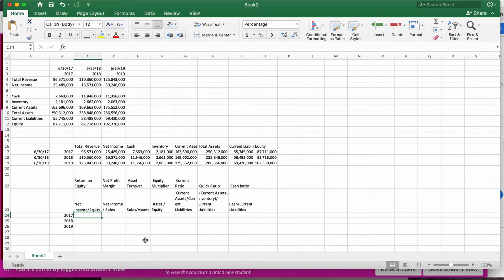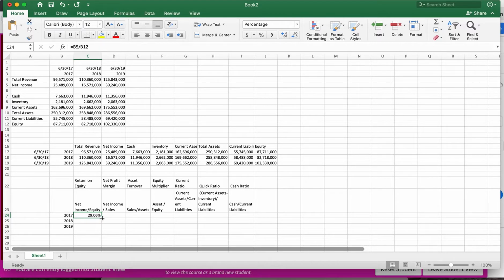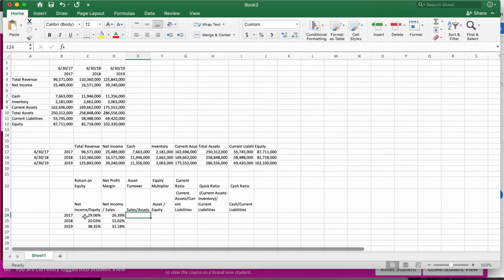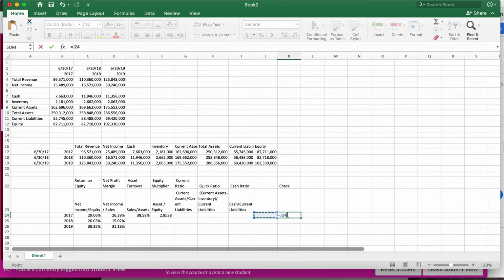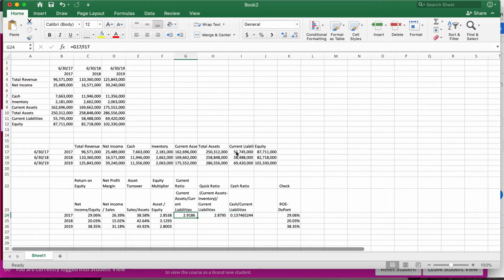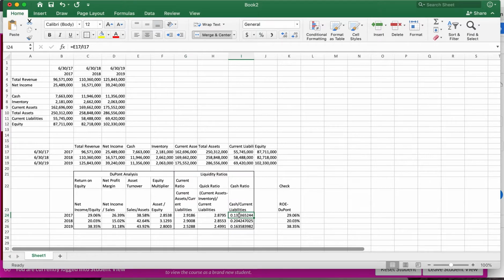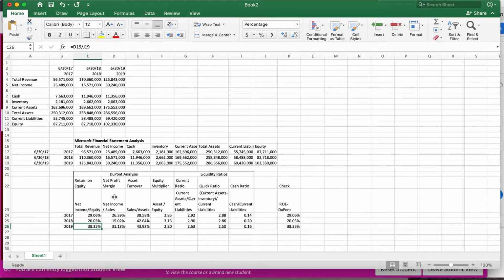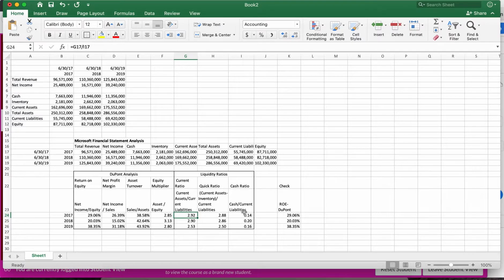BUS315 A1 FSA DuPont&Liquidity 2